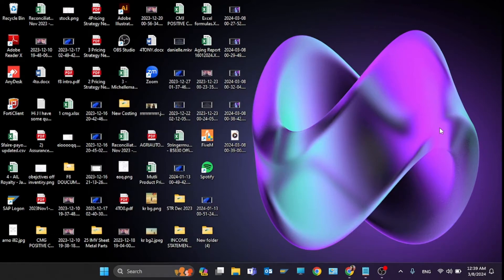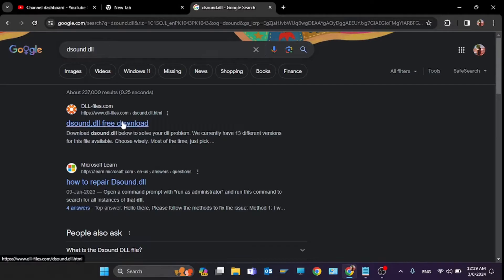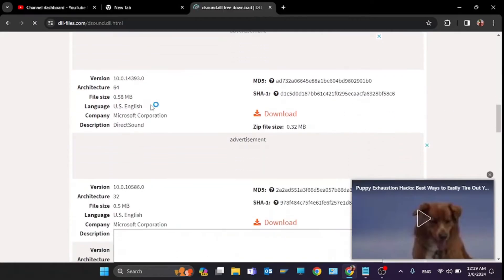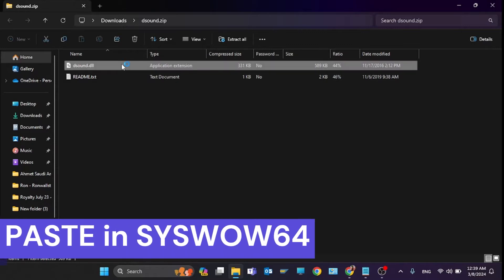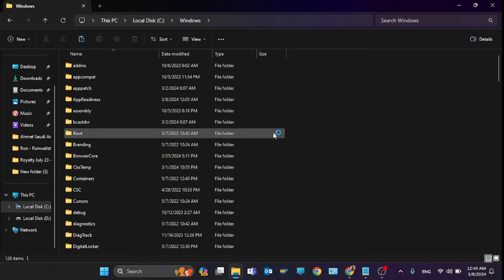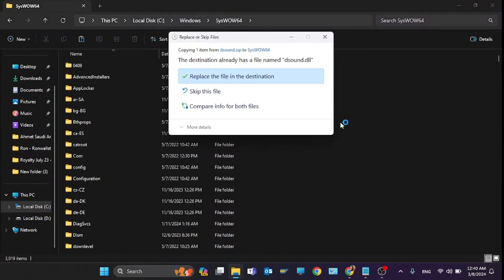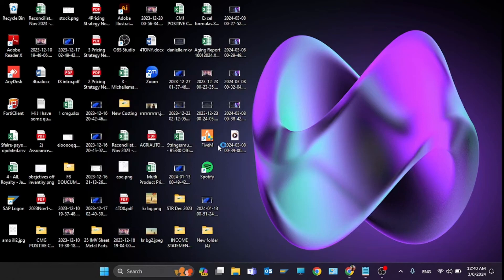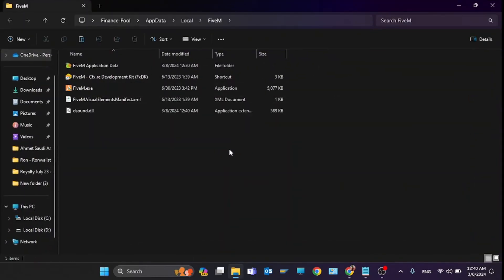Fix Dsound dll Valorant Windows 11 Fix Not Working/Missing in Windows 11 2024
🛠️ Experiencing issues with Dsound.dll in Valorant on Windows 11? Unable to fix it despite numerous attempts? Don't worry, we've got the solution!

In this comprehensive tutorial, we tackle the notorious Dsound.dll problem in Valorant on Windows 11 head-on, providing effective fixes to get you back into the game swiftly.

🔧 From troubleshooting common errors to implementing advanced solutions, we'll guide you through step-by-step methods to resolve the "Dsound.dll not working" issue and ensure smooth gameplay.

Whether you're a seasoned Valorant player or a newcomer to the battlefield, our expert tips and tricks will help you overcome this obstacle and elevate your gaming experience.

🎮 Key Topics Covered:

Understanding the Dsound.dll error in Valorant
Implementing troubleshooting techniques
Advanced fixes for Dsound.dll issues on Windows 11
Optimizing system settings for optimal performance
Don't let technical glitches hold you back from dominating the battlefield! Watch now and reclaim your spot in Valorant with our comprehensive Dsound.dll fix for Windows 11.